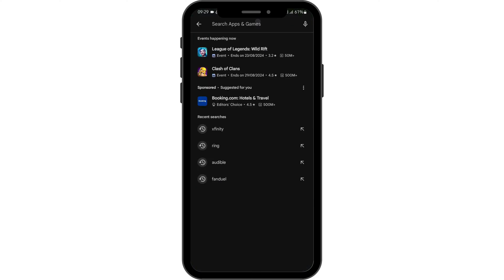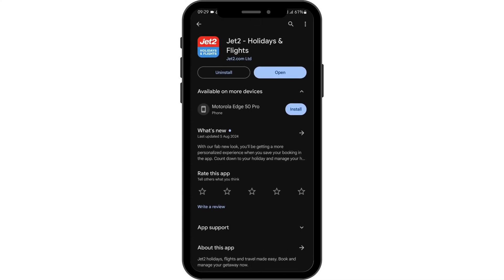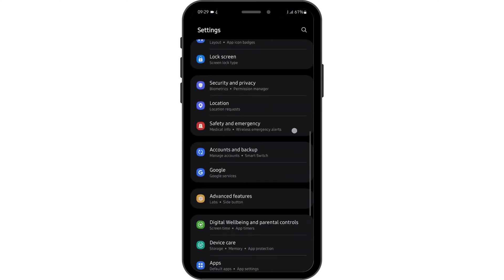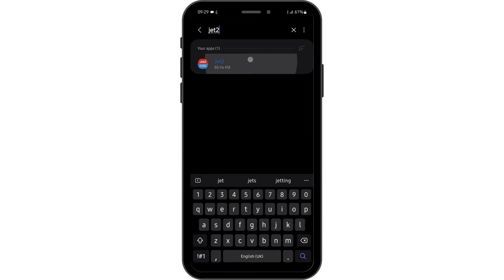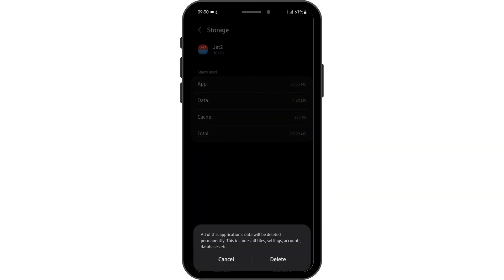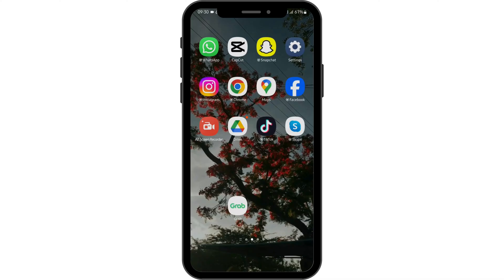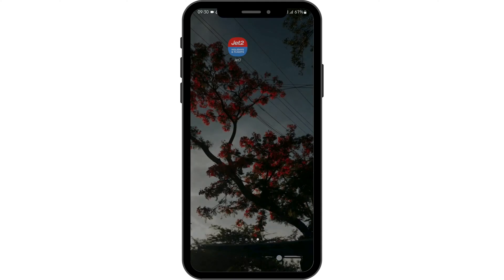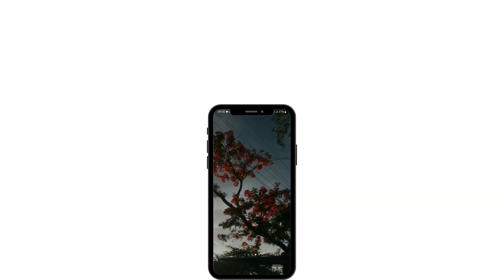Jet 2 App Not Working: How to Fix Jet 2 Holidays and Flights App Not Working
Experiencing issues with the Jet2 Holidays and Flights app? This video will guide you through the steps to troubleshoot and resolve common problems with the Jet2 app.

In this guide:
0:00 - Introduction
0:05 - How to Fix Jet2 App Not Working

Learn how to check your internet connection, update the app, clear cache, and restart your device to resolve issues. Discover tips on ensuring smooth app performance and managing your holiday bookings without interruptions.

Fix Jet2 app issues and get back to planning your holidays seamlessly today!